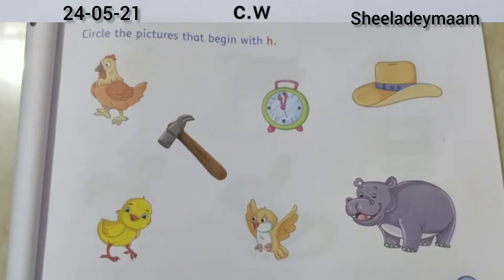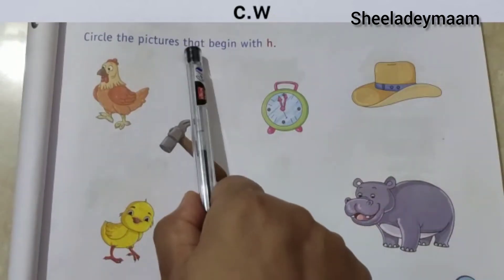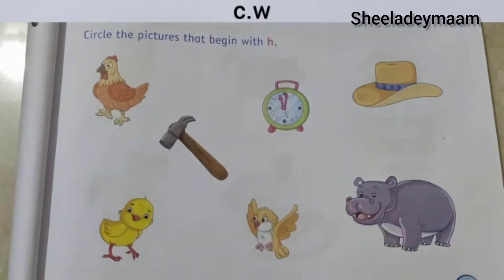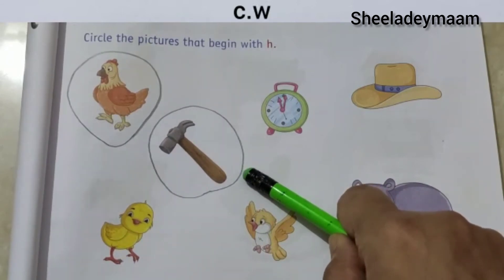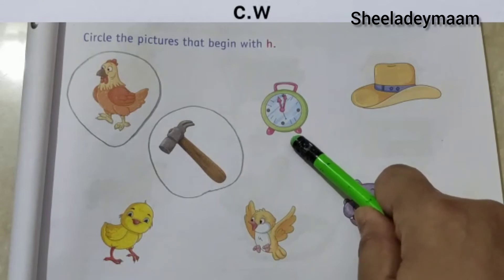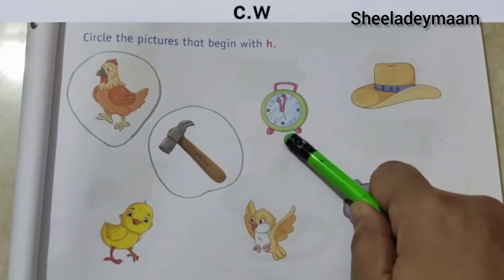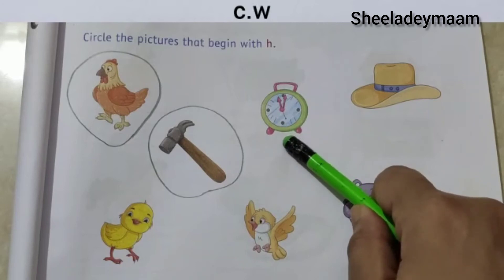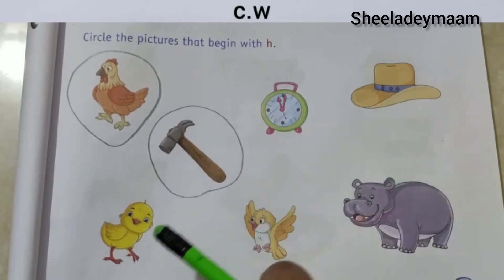Letter recognition worksheet letter h|Worksheet of letter h for lkg|small letter h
Learn to recognise the alphabet. This video shows a kindergarten worksheet to help identify the letter h.

Letter h worksheet
Learn the alphabet for kids
Letter h
Letter recognition worksheet"letter h"
Kindergarten worksheet-recognize letter h
English worksheet for Lkg kids
Lowercase h for kids

Sheeladeymaam